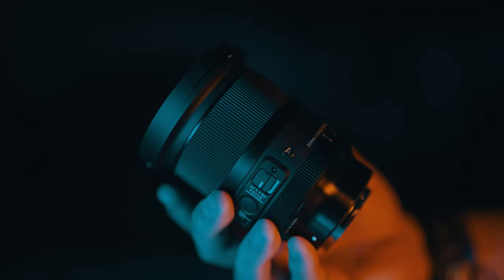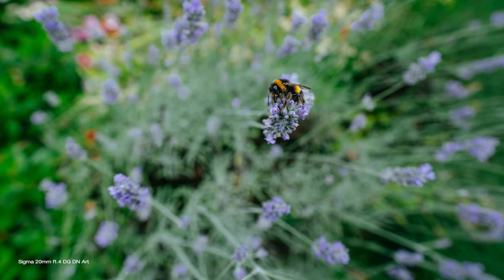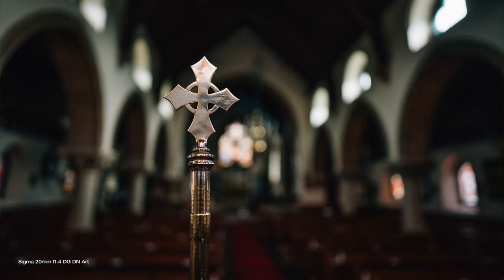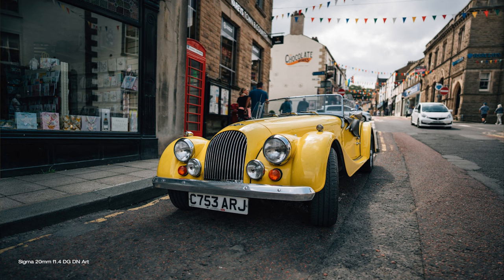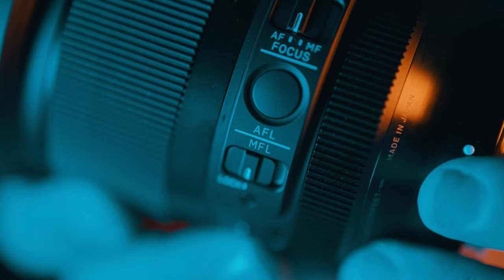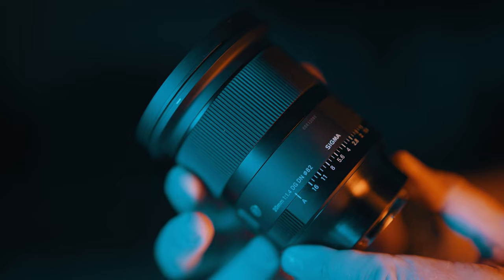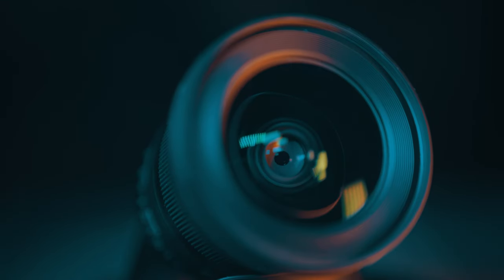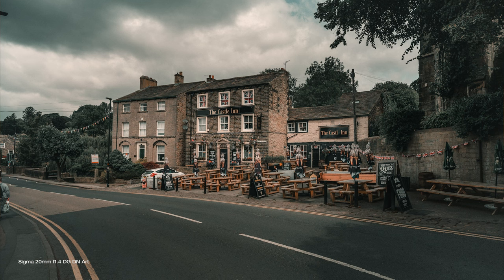Sigma 20mm DG DN f1.4 Art - BEAUTIFUL lens!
Full review of a NEW Sigma 20mm f1.4 DG DN Art with photo/video samples
This is Sigma's top of the range NEW 20mm.
On sale 26th August 2022

Amazon US:

Amazon UK:

Running Order:
00:00 Start
00:34 introductions
01:01 Performance
03:27 Build
05:41 Price
06:34 Conclusion